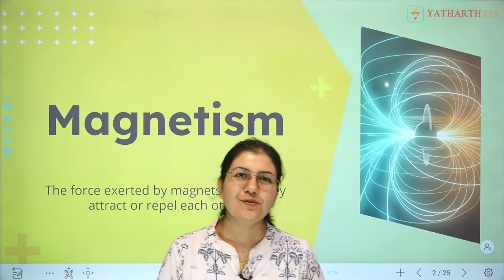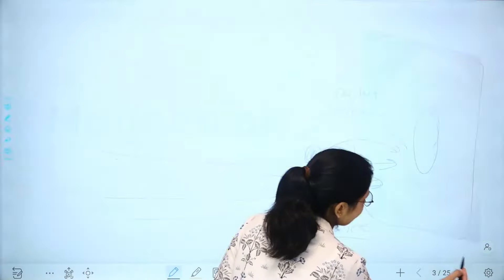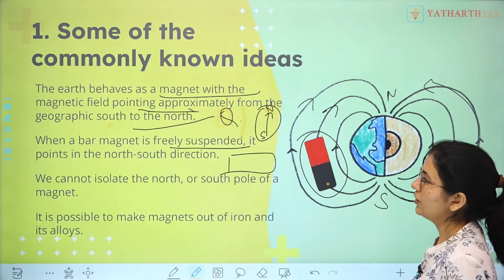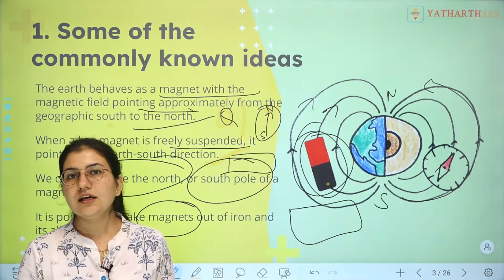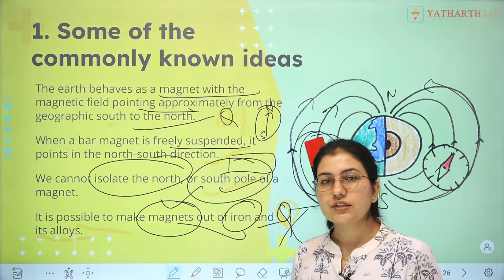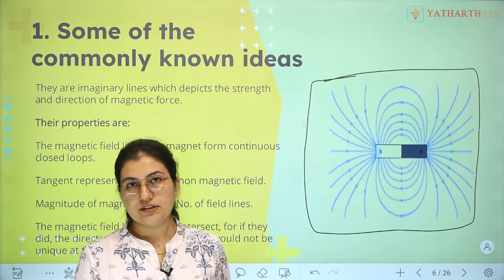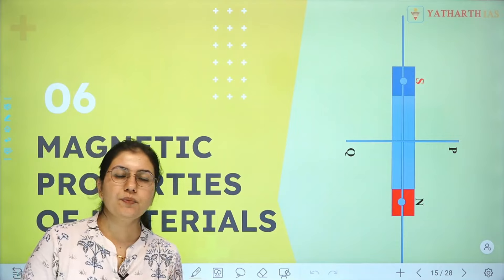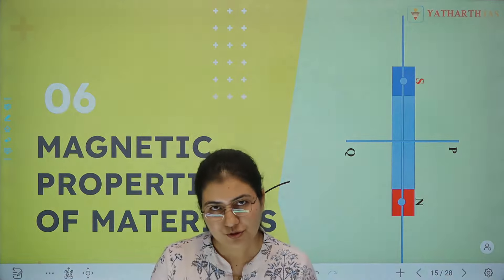Magnetism - Physics - General Science Class 4 for EPFO APFC Free Course 2023 | Yatharth IAS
This is the 4th Class of General Science that deals with Magnetism. This video is part of the EPFO APFC & EO/AO Exam Free Course 2023.

Our central WhatsApp & Call Enquiry number - 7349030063

Yatharth IAS presents dedicated Youtube Channel for EPFO Exams that cater to the specific requirements of the UPSC EPFO APFC & EO/AO Exam 2023

Our classes are taken by experienced faculty, working and ex civil servants. All classes have been recorded especially for EPFO Exams point of view.

EPFO APFC & EO/AO Exam 2023 Notification is out now! Registration starts on 25th Feb and ends on 17th March 2023.

EPFO exams have only Prelims stage and no Mains, ie only MCQ Based written stage and then directly Interview.

Age limit for APFC (Group A post - Assistant commissioner) is 35 yrs for General Category.

Yatharth IAS has produced the best results in EPFO AO/EO Exam conducted in 2021-22. Check our results below.

Yatharth IAS is the only institute led by Ex-APFCs & IIT-IIM Grads which provides dedicated courses for EPFO APFC & EO/AO Exam. We offer many free courses for those who want to pursue through self study as well. Join us.

Module Wise courses -
1. EPFO Exam Specific - Labour Laws + Social Security in India + Industrial Relations + General Accounting Principles + Computer Applications - 33-35% of total questions asked approx
2. Aptitude - General Mental Ability and Quantitative Aptitude and General English - 29% of total questions asked approx
3. GS Subjects - History + Indian Polity + Indian Economy + General Science- 28-30% of total questions asked approx
4. Current Affairs - Curarent Affairs + Govt Schemes & Policies + Current Events and Development Issues - 8-10% of total questions asked approx

Delhi center: LGF, 4D/17, Gobind Chailani Marg, Near Agarwal circle, Old Rajender Nagar, New Delhi 110060.

Jaipur centre: 1st floor, shop 12, mansarovar link road, Gopalpura bypass, Near Riddhi Siddhi sweets.